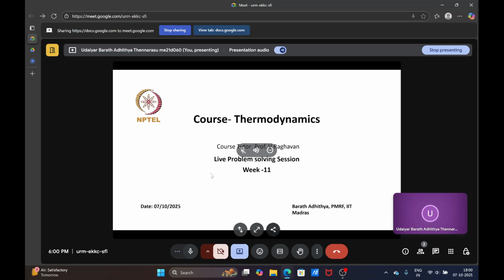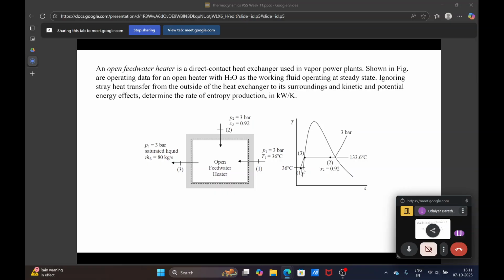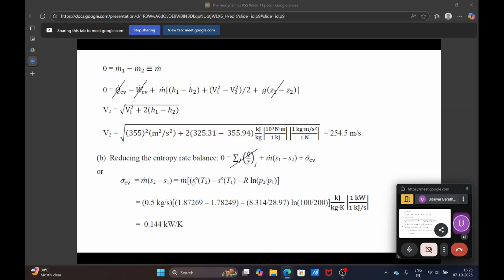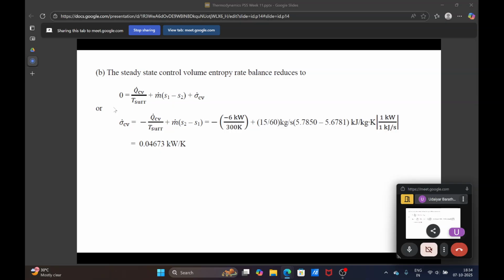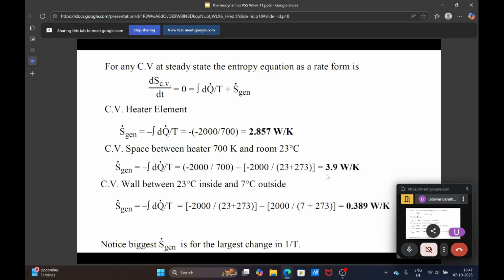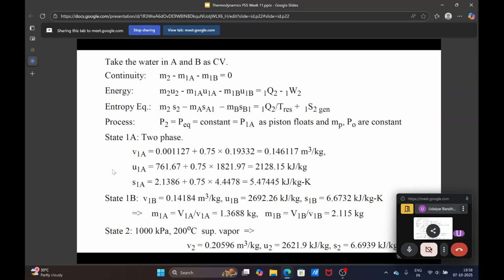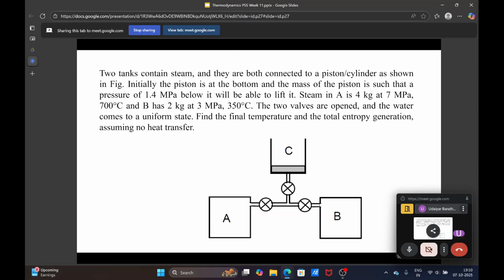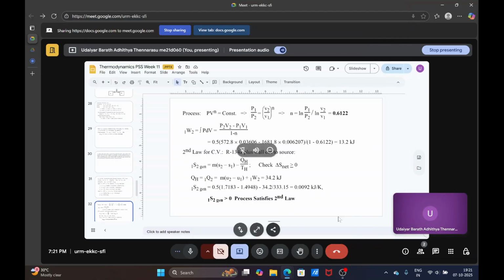Thermodynamics NPTEL online session week 11